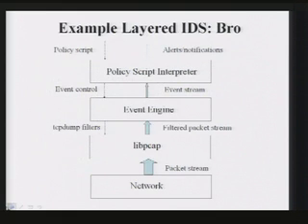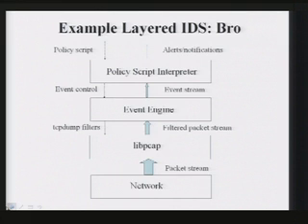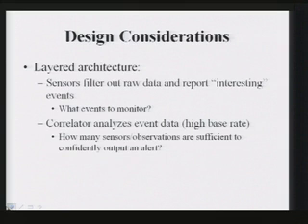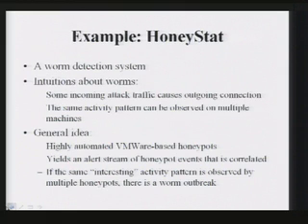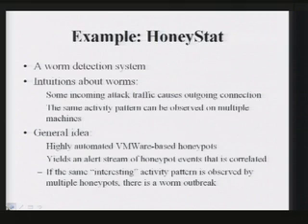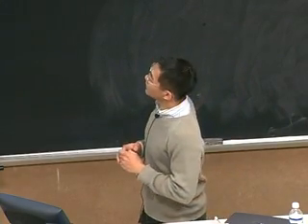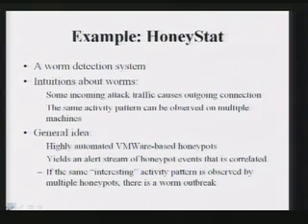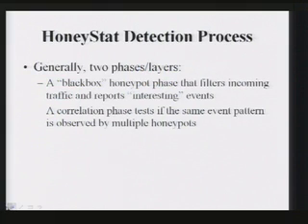CERIAS Security: Architectural Considerations for Anomaly Detection 3/5